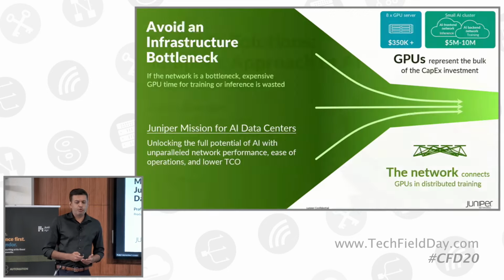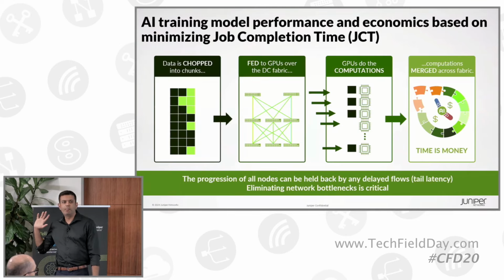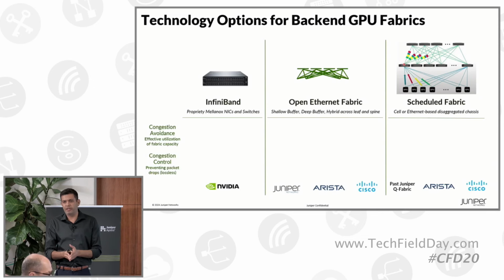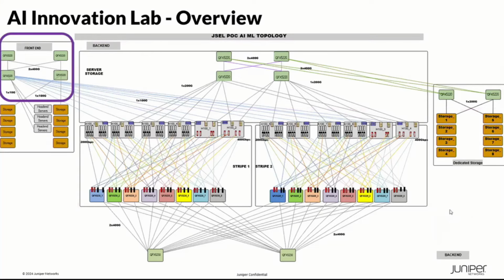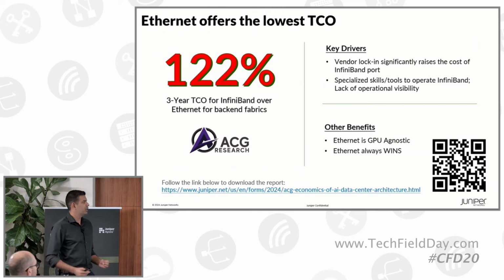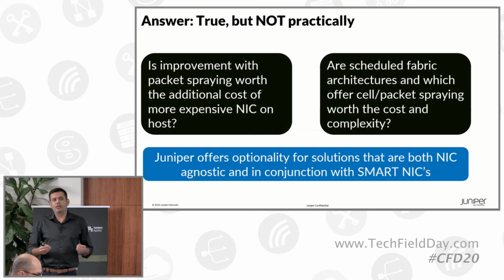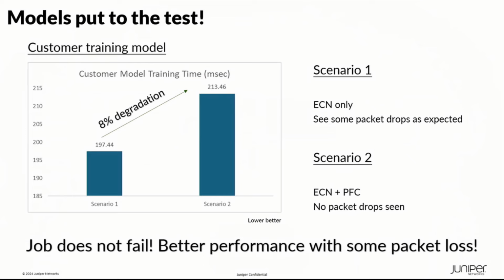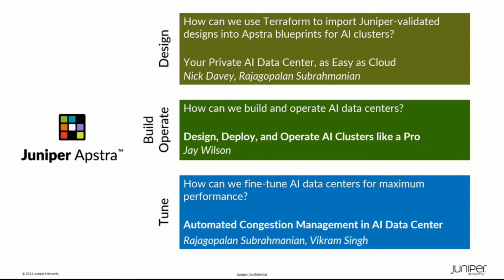Networks Myths to Solutions - Juniper’s Approach to AI Data Centers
In the rapidly evolving landscape of AI-driven data centers, misconceptions abound, often clouding the decision-making process for IT professionals. In this session, we embark on a myth-busting journey to unveil the realities of AI data centers. This session will debunk common misconceptions and showcase how Juniper Networks’ cutting-edge networking solutions can transform and optimize your data center infrastructure.

Juniper Networks' presentation at Cloud Field Day 20, led by Praful Lalchandani, focused on debunking myths surrounding AI-driven data centers and demonstrating how Juniper's networking solutions can optimize these environments. Lalchandani emphasized the significant role of networking in maximizing the return on investment (ROI) for expensive GPU assets, which are central to AI projects. He outlined Juniper's mission to deliver high network performance (400 gig and 800 gig), ease of operations through Appstra, and a lower total cost of ownership compared to proprietary technologies. The presentation included a detailed explanation of the AI application lifecycle, from data gathering and preprocessing to training and inference, highlighting Juniper's solutions for both training and inference clusters.

The discussion delved into the specific network requirements for AI training and inference clusters. Lalchandani explained the critical role of the network in job completion time for training models, which involves complex traffic patterns due to data parallelism and model parallelism. He described the different types of networks involved: the backend GPU training network, the backend dedicated storage network, and the frontend network for external connectivity and orchestration. Lalchandani also addressed the importance of eliminating network bottlenecks to prevent GPUs from idling, which would otherwise lead to inefficiencies and increased costs. The presentation highlighted Juniper's approach to achieving these goals through advanced load balancing techniques and congestion control mechanisms.

In addition to performance optimization, Lalchandani discussed the economic advantages of using Ethernet over InfiniBand for AI data centers. He presented evidence from Juniper's AI innovation lab and customer use cases, showing that Ethernet can match InfiniBand's performance while being more cost-effective and operationally simpler. The presentation also tackled the myth that packet spraying is necessary for maximizing performance, demonstrating that Juniper's dynamic load balancing and Flowlet techniques can achieve near-optimal results without requiring expensive SmartNICs. Finally, Lalchandani touched on the importance of lossless networking, showing that while 100% lossless networking is not always required, Juniper's solutions can adapt to different model sensitivities, providing flexibility and efficiency in AI data center operations.

Recorded live in Sunnyvale, California on June 12, 2024 as part of Cloud Field Day 20. for more information.